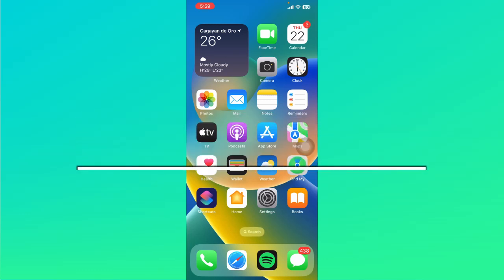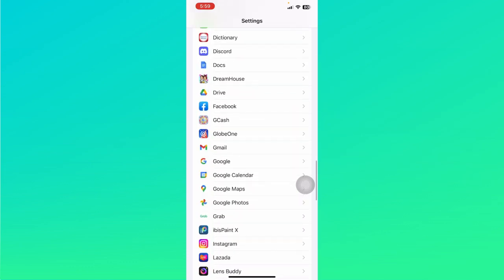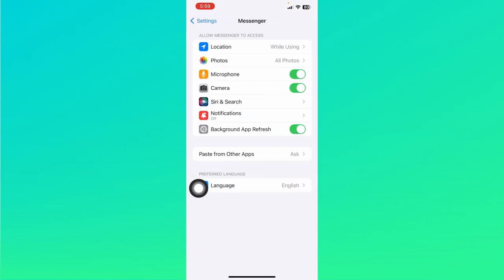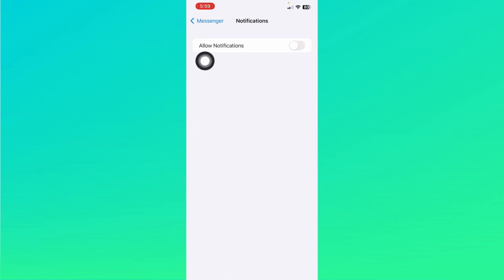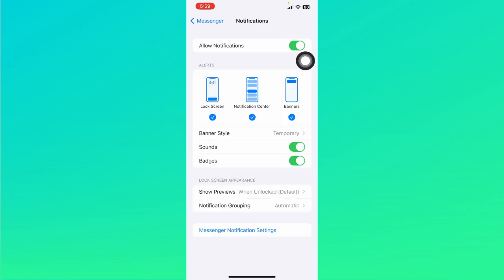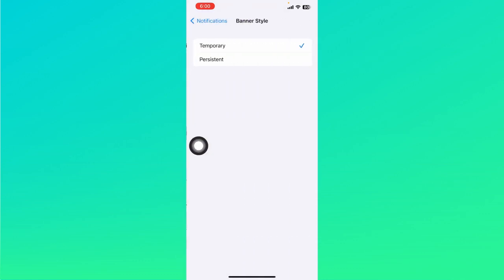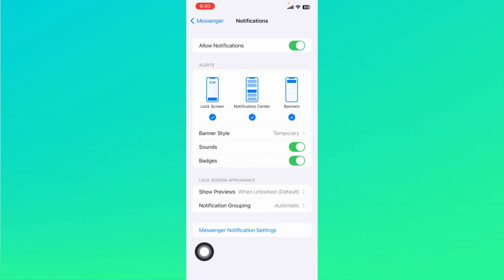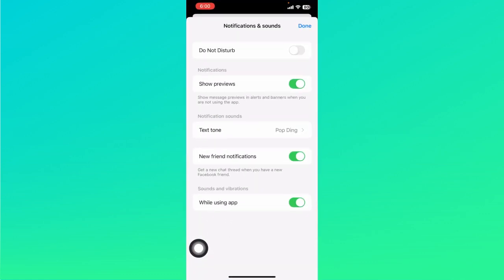How To Fix Messenger No Notifications Problem (2023)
How To Fix Messenger No Notifications Problem